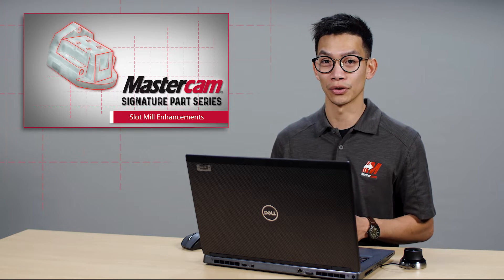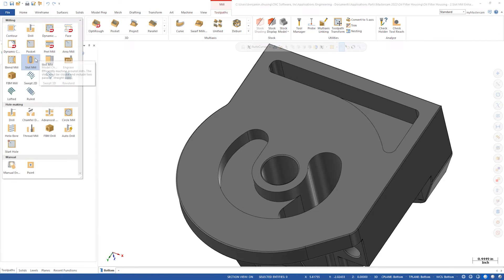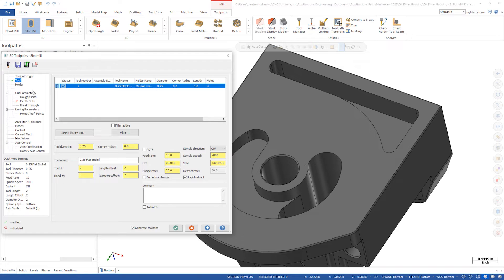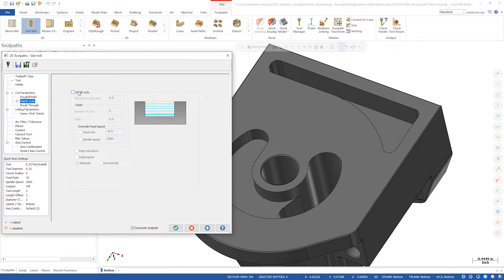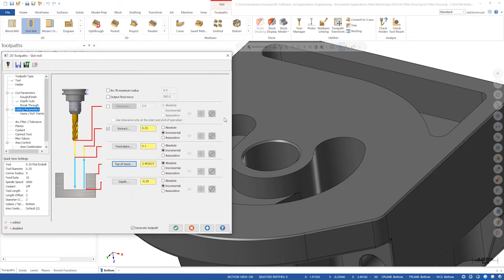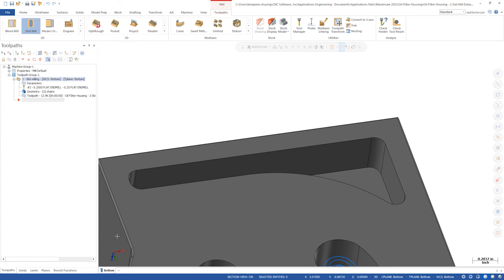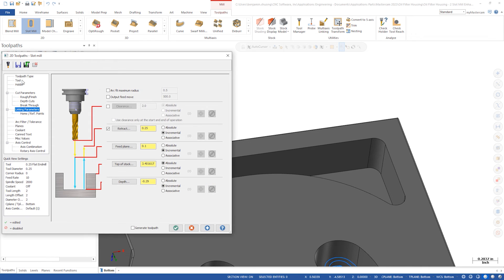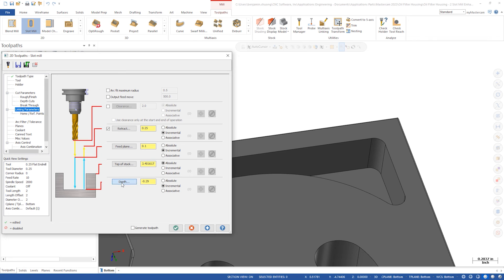Slot Mill Enhancements in Mastercam 2023 | Mastercam 2023 Signature Parts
Slot Mill in Mastercam 2023 now supports any closed chain. Take advantage of all Slot Mill features for any slot profile.